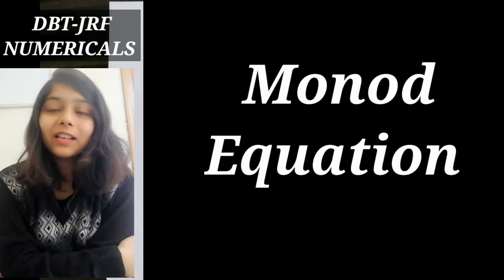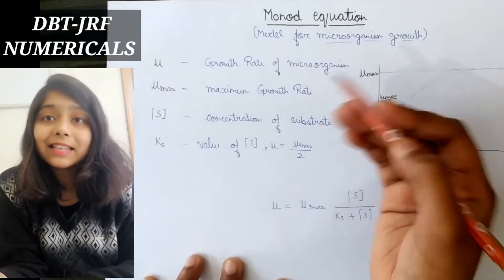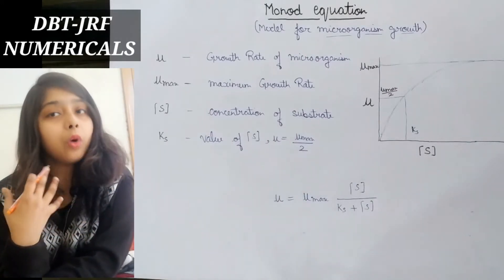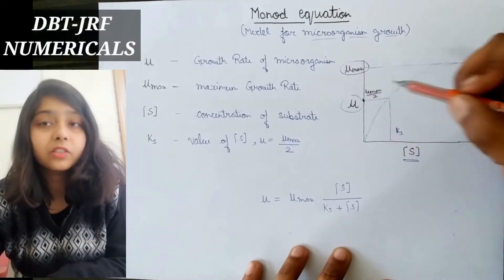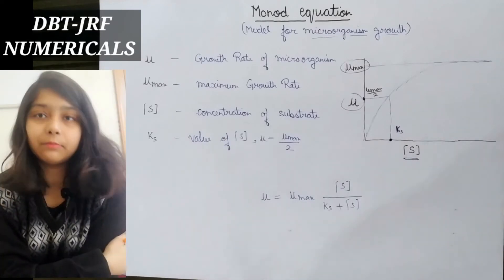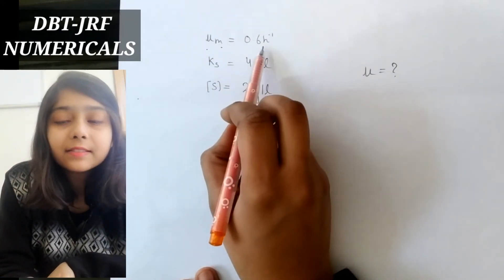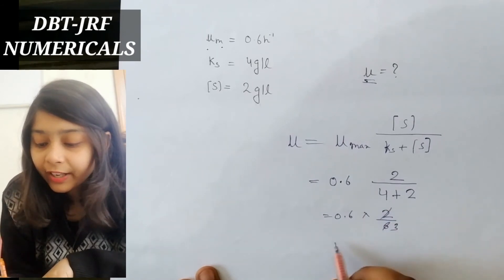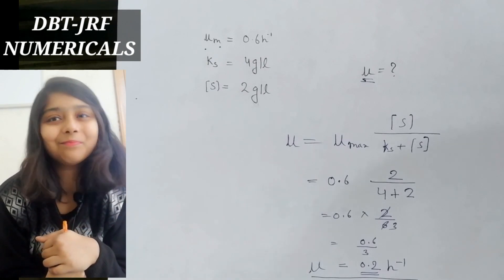MONOD GROWTH KINETICS - DBT-JRF NUMERICALS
In this video we discussed about Monod Growth Kinetics problem & 2019 and 2018 previous year question.

CSIR-UGC NET JRF
DBT-JRF
BY SHIKHA MITTAL